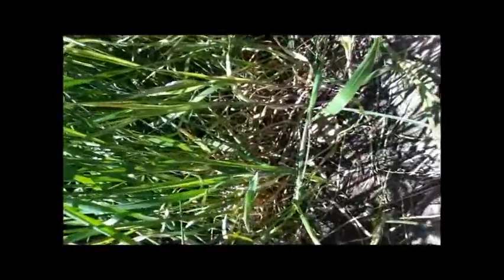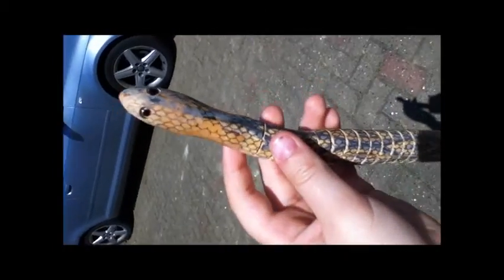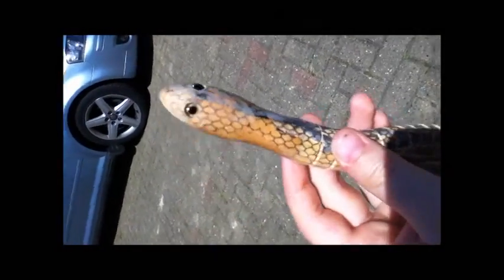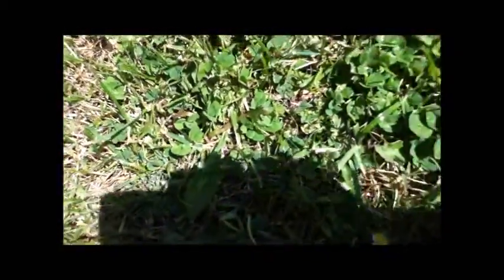Autumn and the Snake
i, autumn as i was little meet a snake called snake. my dad helped me publish it and my nickname is CB. we did this together on movie maker! yay!